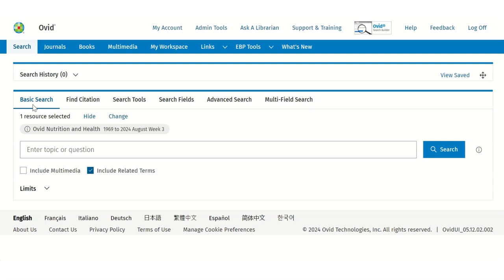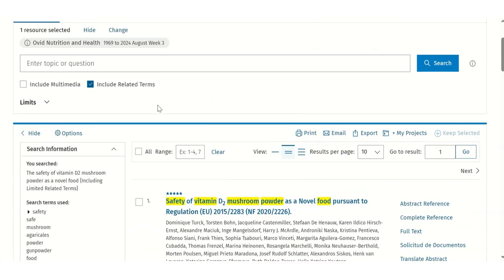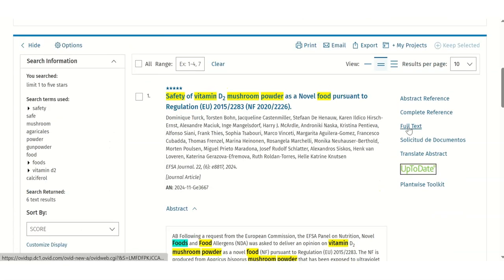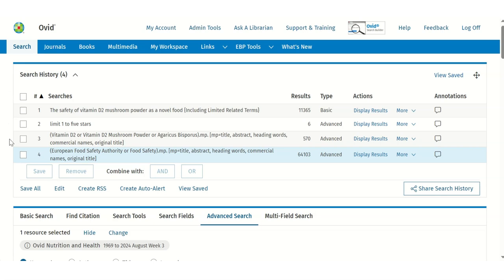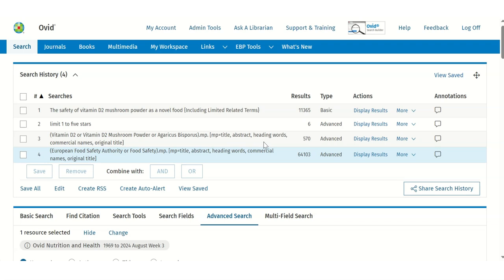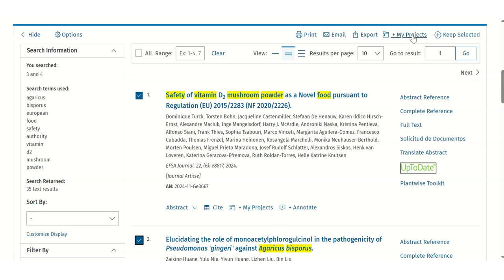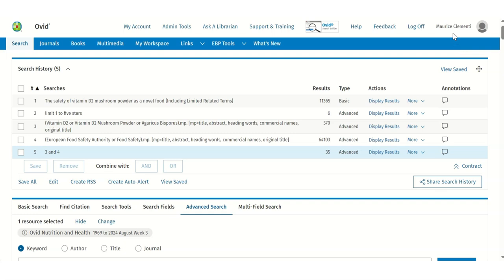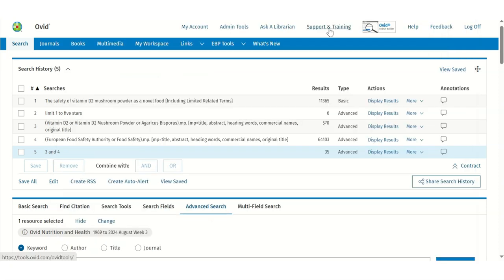Uncover insights in Nutrition and Health with Ovid NutriHealth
Welcome to this tutorial where we run through the key features of the Ovid NutriHealth Database on the Ovid search platform.